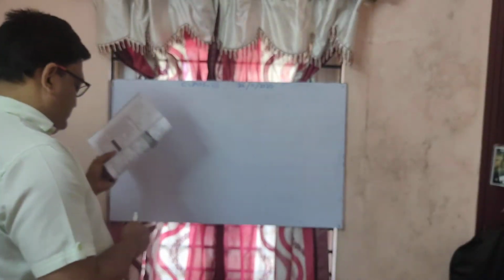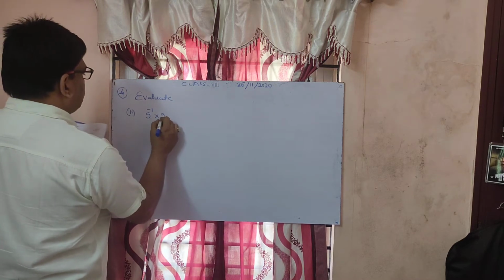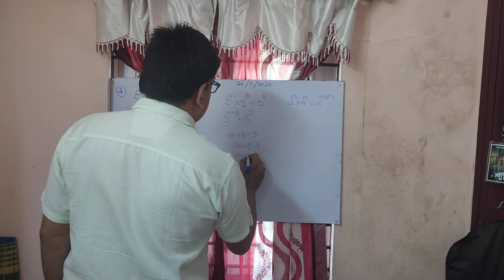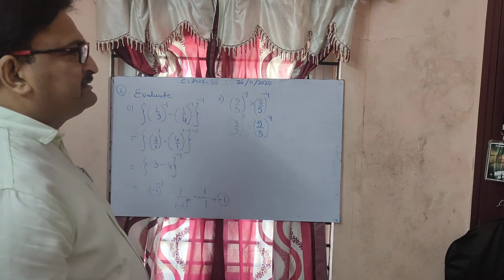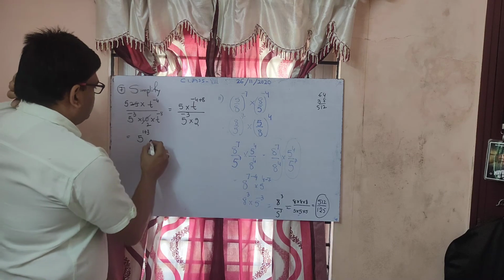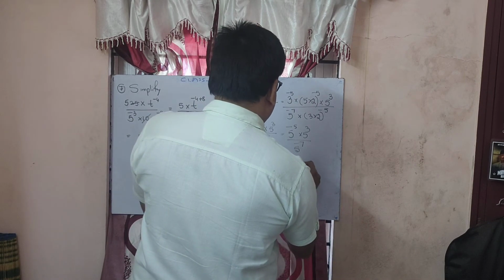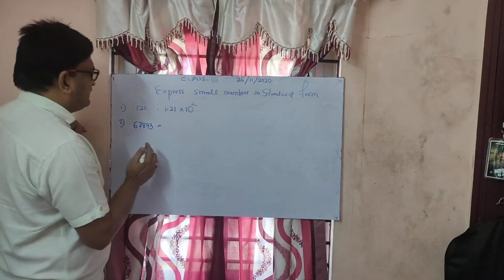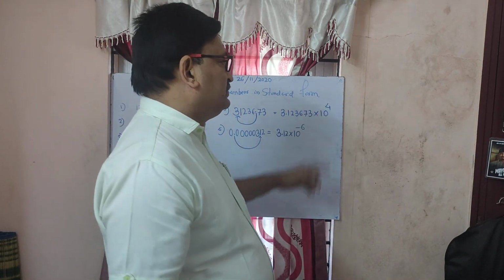Exponents and Powers 26/11